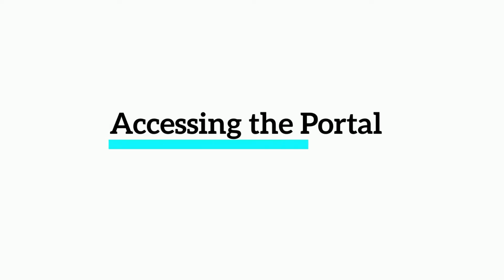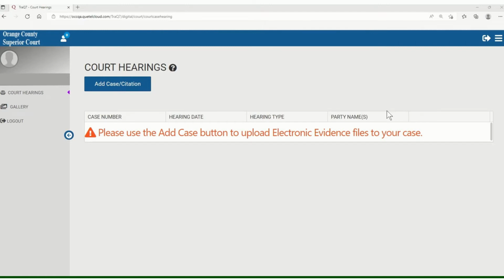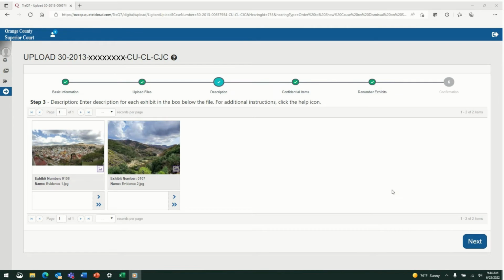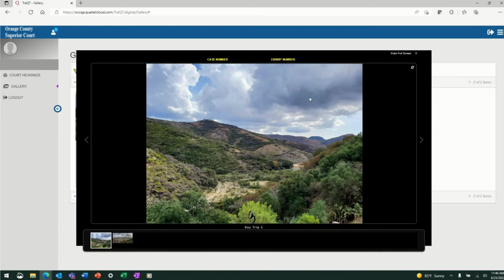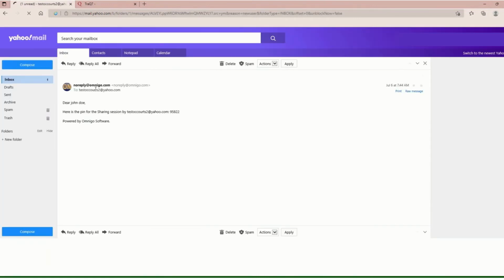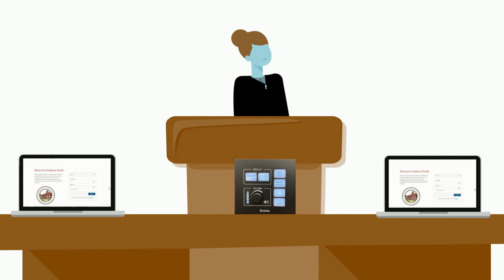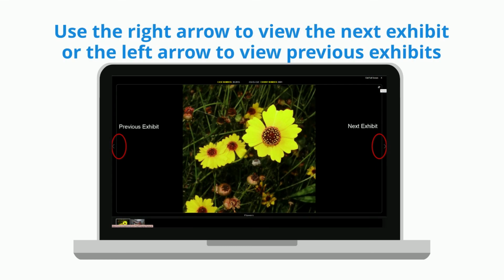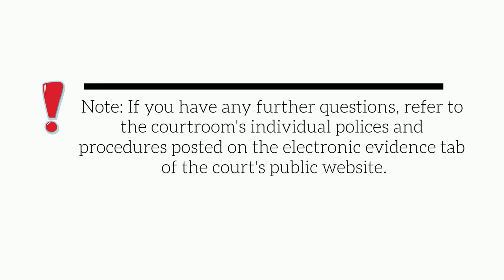EE public instructions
Timestamps
00:00 EE public instructions
01:29 Create an Account
03:36 Upload Evidence
10:29 Print an Exhibit List
11:20 Share Evidence with other parties
15:28 Present Exhibits